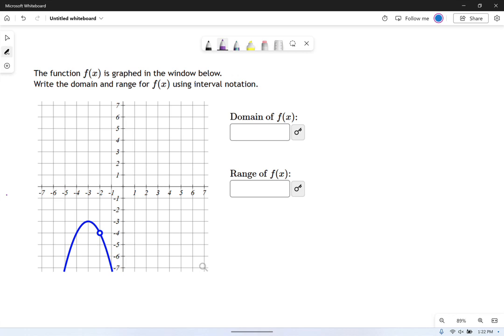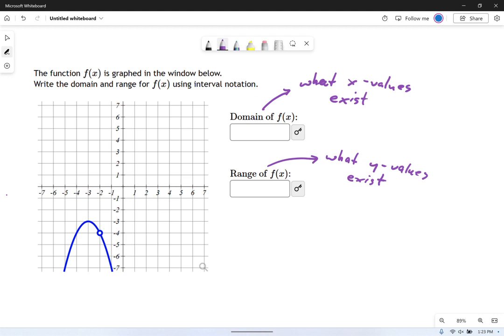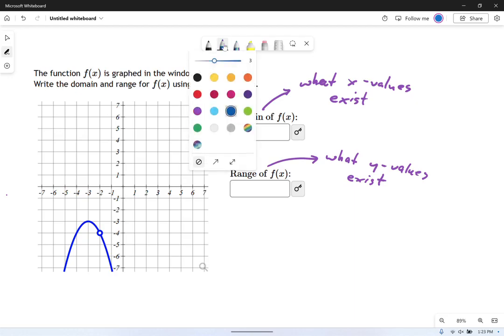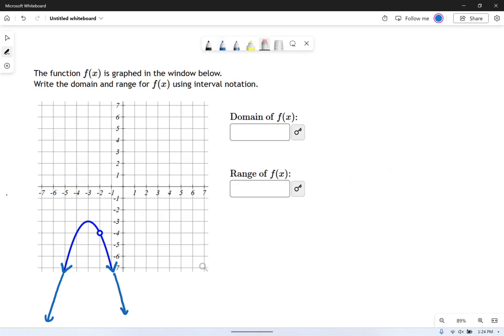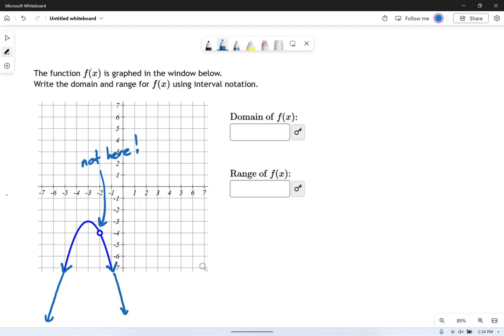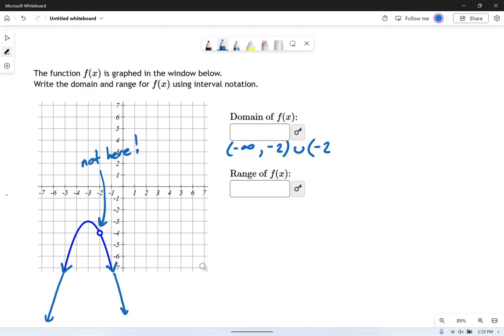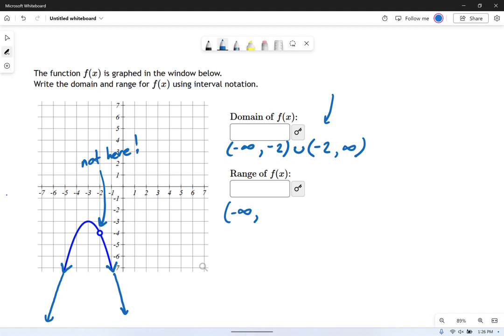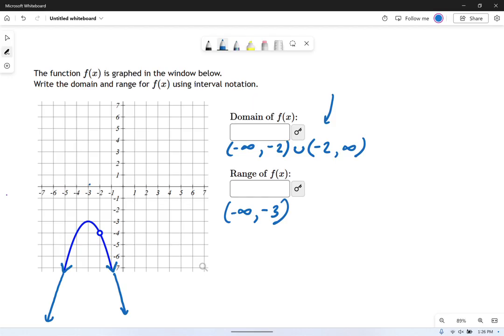SM3.Basics: Equation Graph Relationships -- 3 📊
Murphy Math --
Finding the domain and range of a graphed function.  Includes discussion of discontinuities and interval notation.